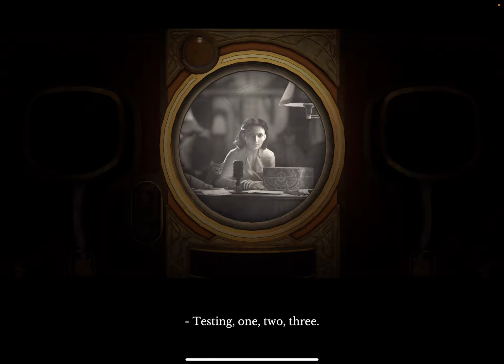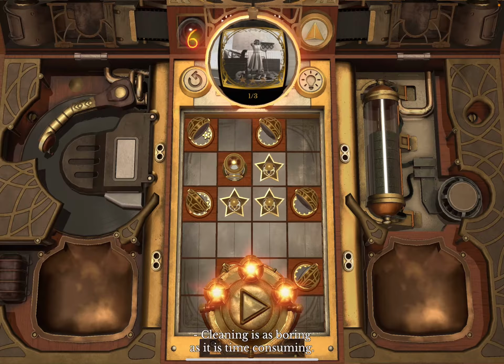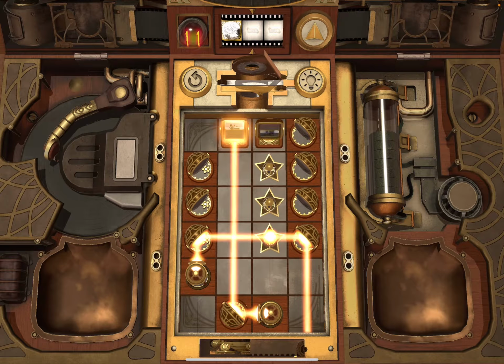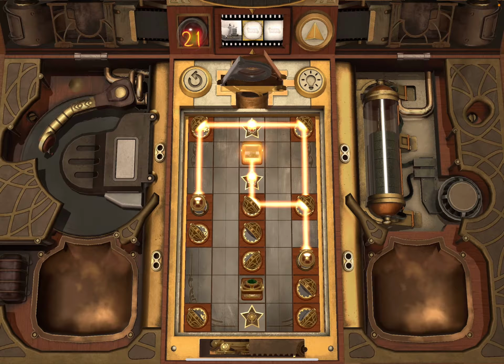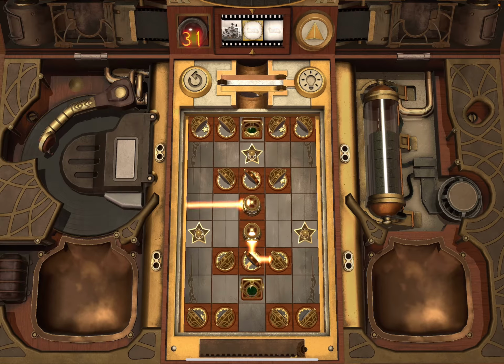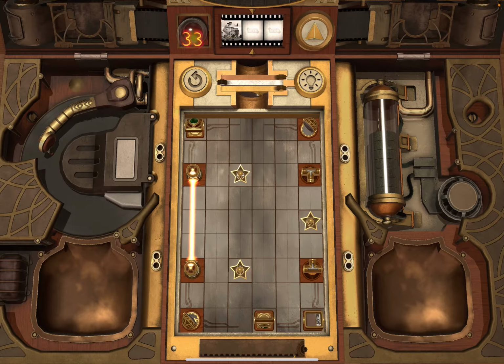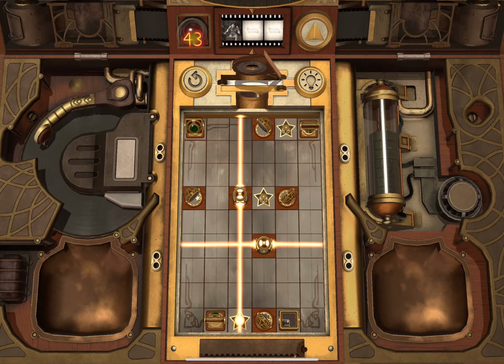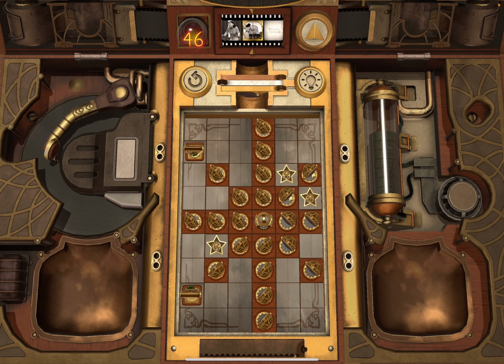lumen.: Chapters 1 & 2 Levels 1 - 46 Walkthrough & iOS Apple Arcade Gameplay (by Lykke Studios)